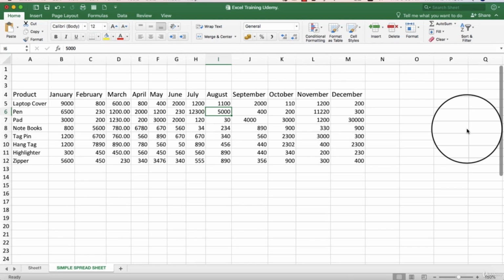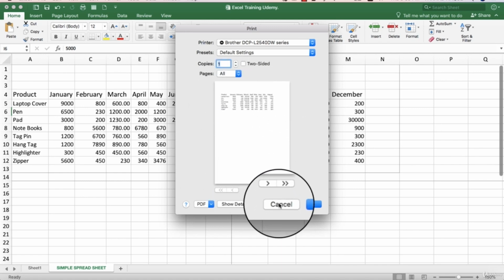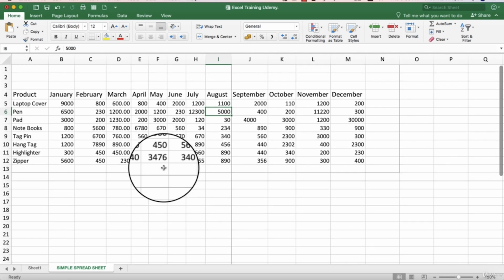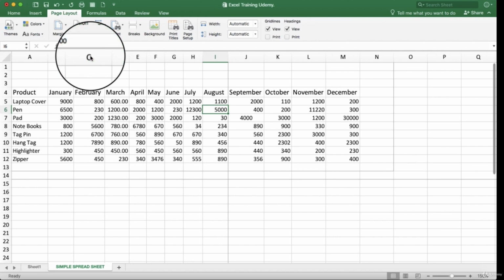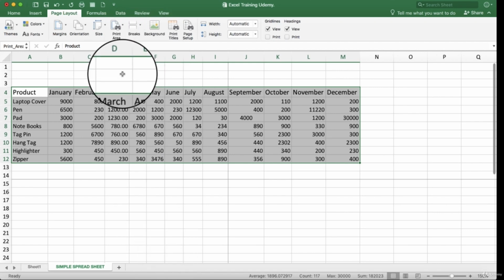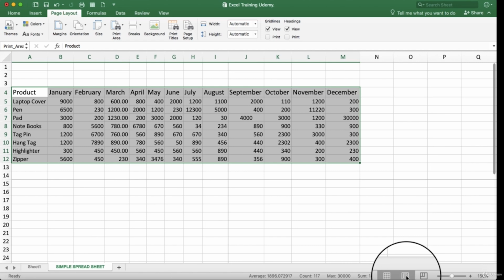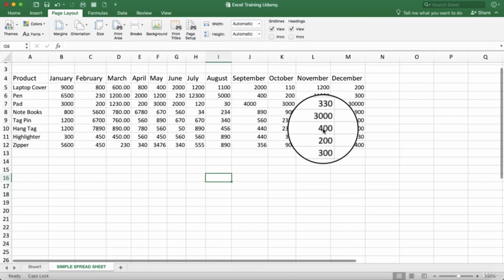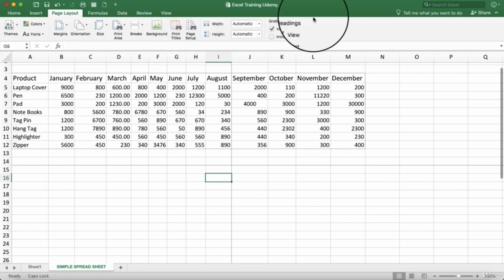The Beginner's Guide to Excel - 5 - Printing